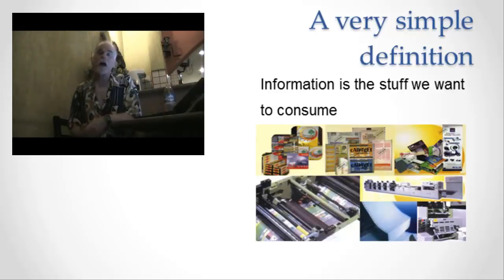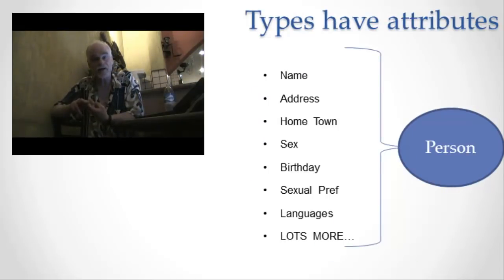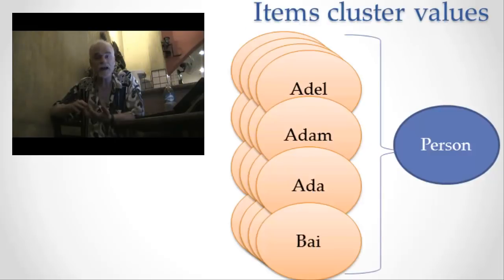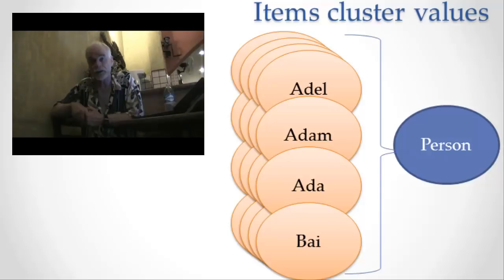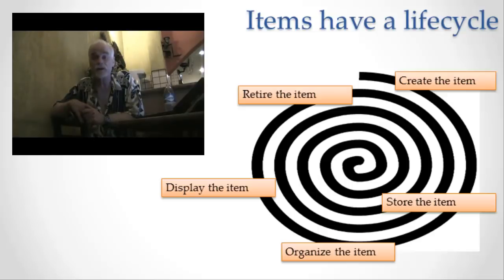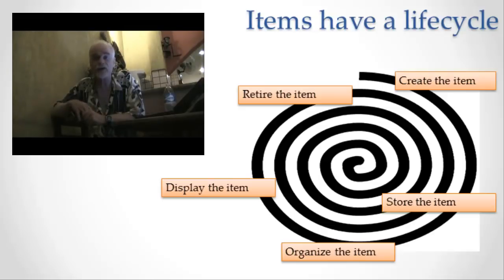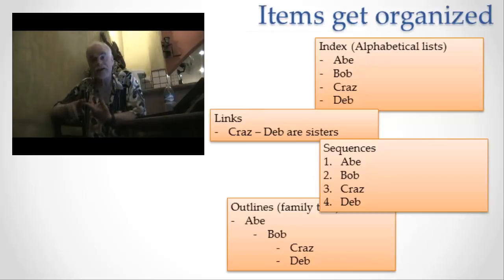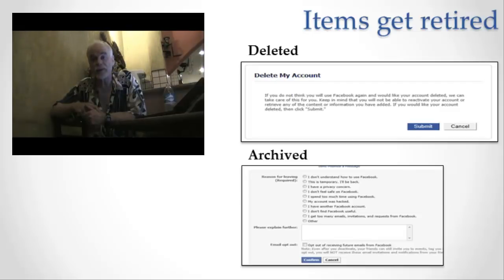A Summary of Info Basics